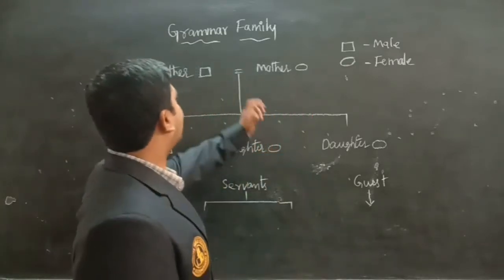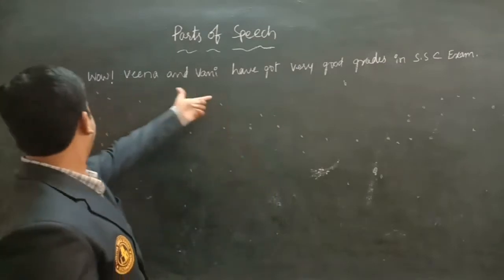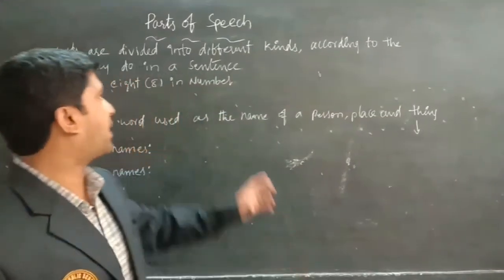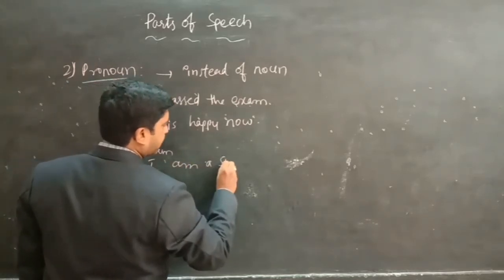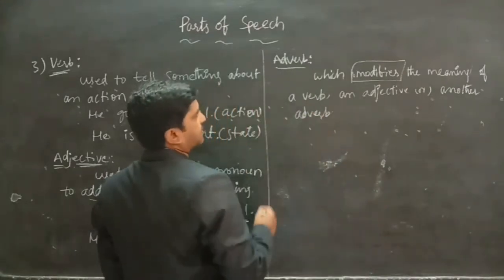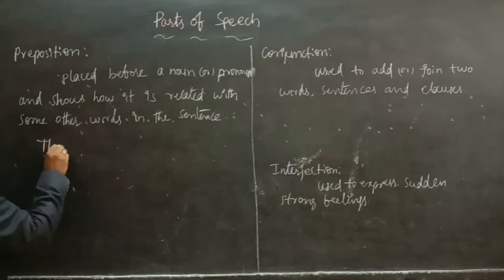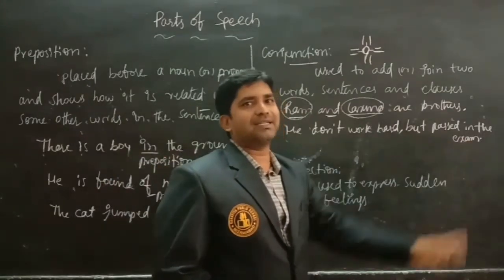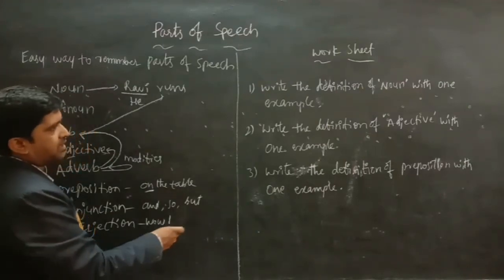PARTS OF SPEECH | CLASSES 8,9&10 | KAKATIYA PUBLIC SCHOOL NZB | RAJESH SIR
CLASSES 8,9&10 ENGLISH